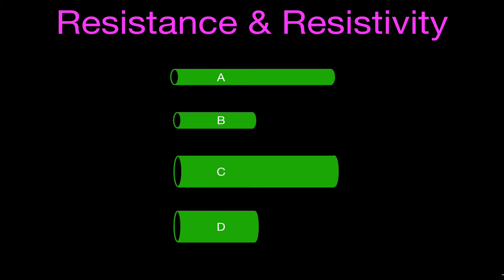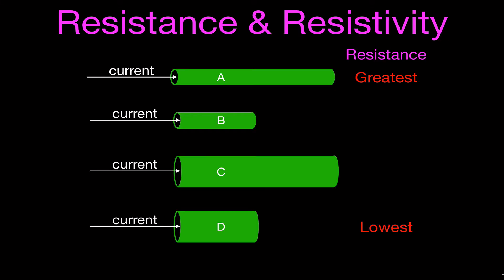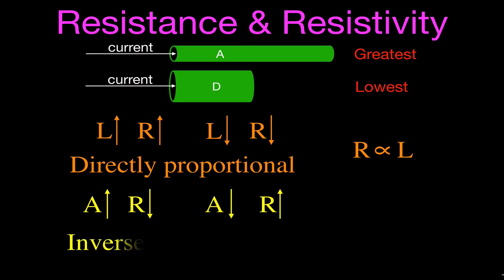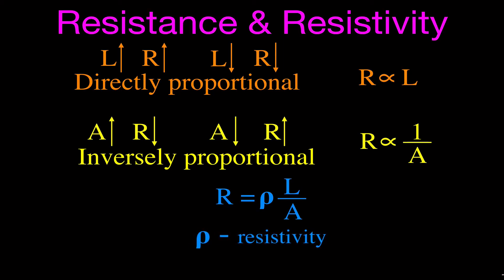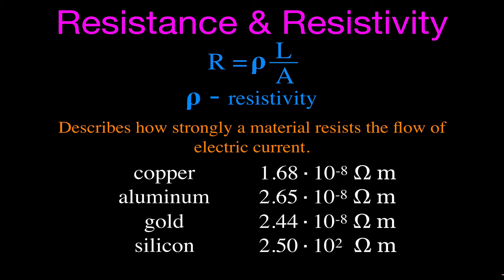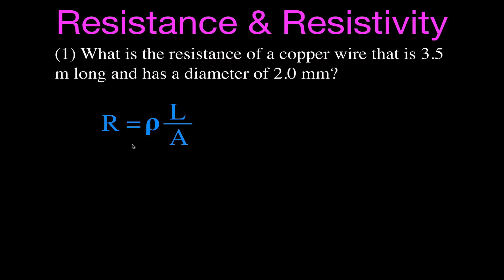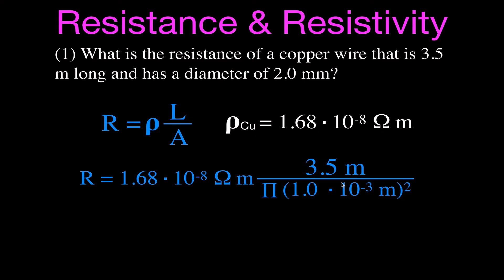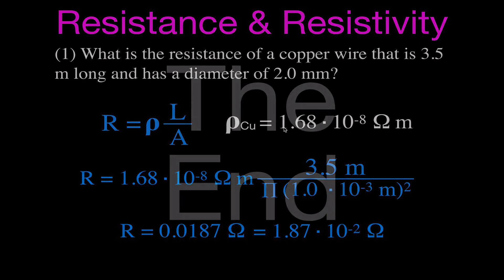Resistance & Resistivity, An Explanation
Goes over an explanation of resistance and resistivity. Includes a worked example.

Resistivity is a property of a material that tells you how strongly it resists or conducts the flow of electric current. A low resistivity indicates a material that allows the flow of electric current. Resistivity is commonly represented by the Greek letter ρ (rho). The SI unit of electrical resistivity is the ohm-meter (Ω⋅m). Resistance of a conductor is directly proportional to the length of the conductor and inversely proportional to the cross-sectional area of the conductor.